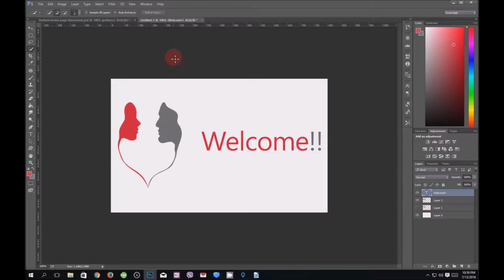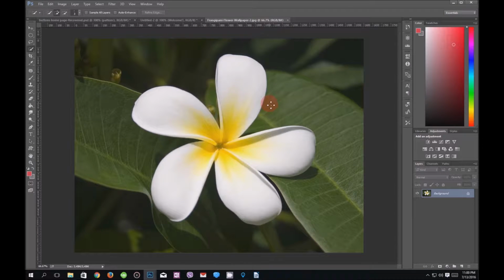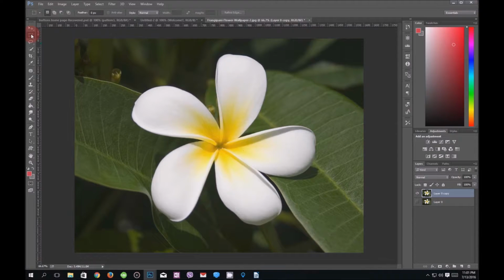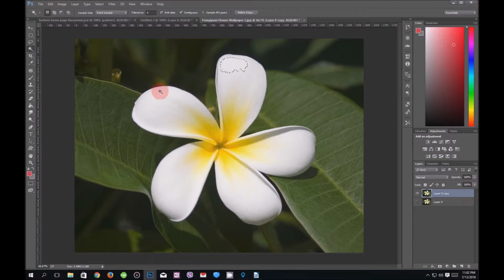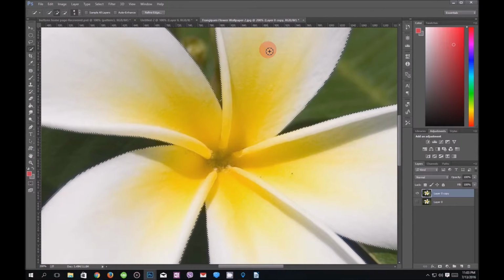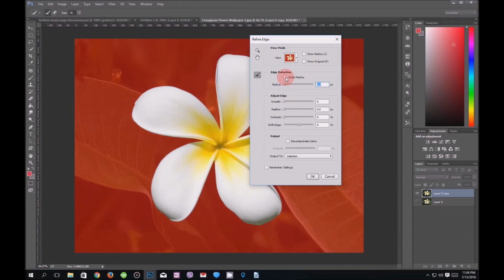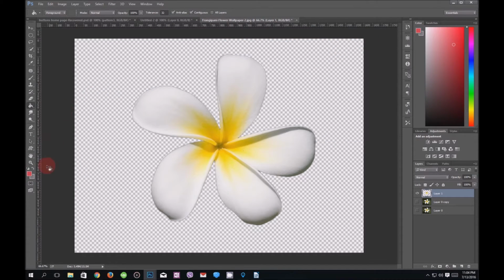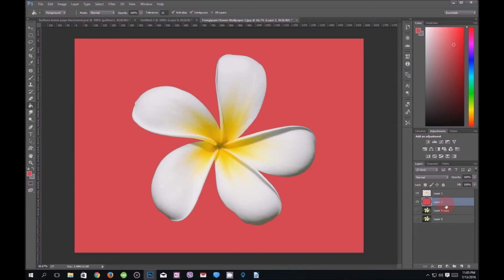PhotoShop CS6 for Beginners Part1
This tutorial was created for Beginners who are starting to work in PhotoShop and don't have any knowledge of PhotoShop. In Part 1 we cover the following:
1. How to open a new project
2. How to open an image
3. Move Tool
4. Marquee Tools
5. Selection Tools
6. How to create a new layer